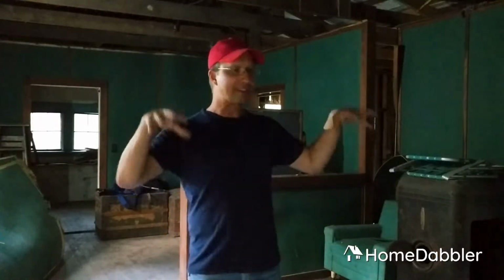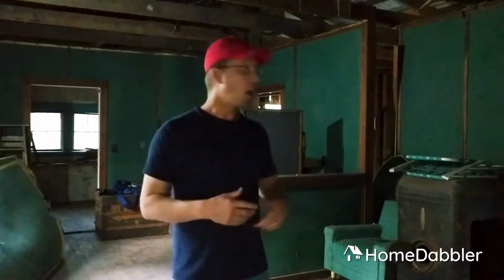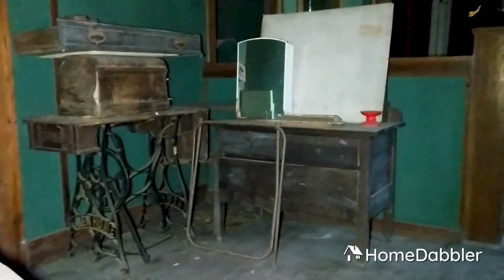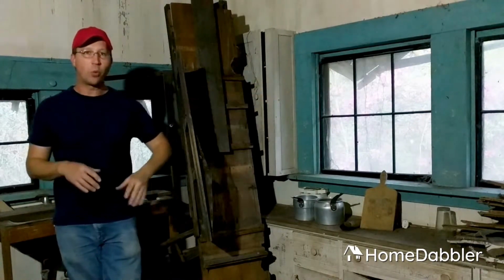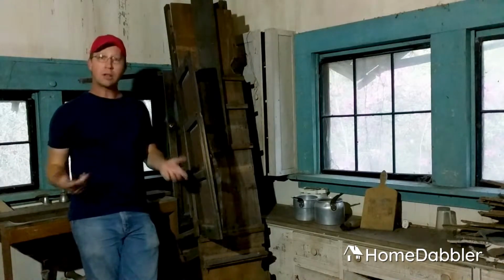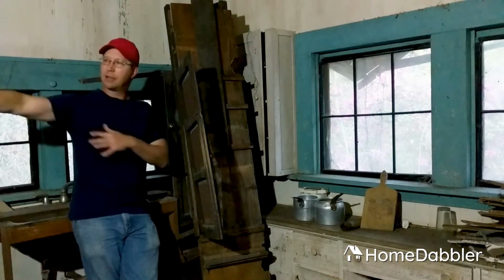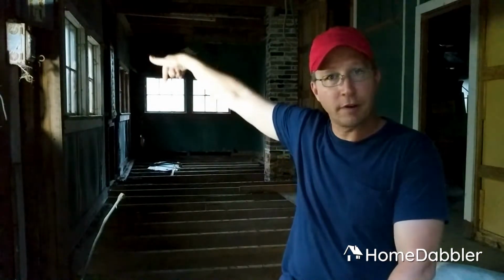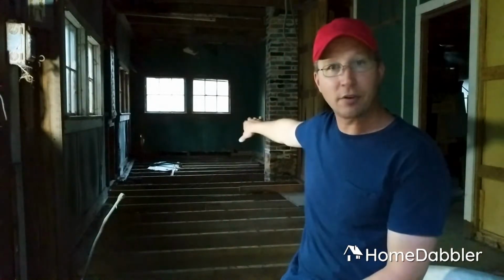Pt. Washington Cottage Episode 2: Inside Tour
Wanna look inside the HomeDabbler Pt. Washington cottage project? Click play!